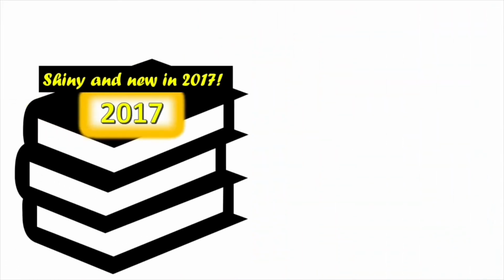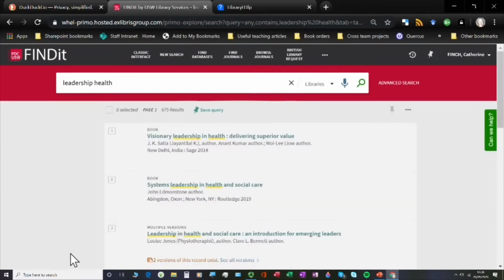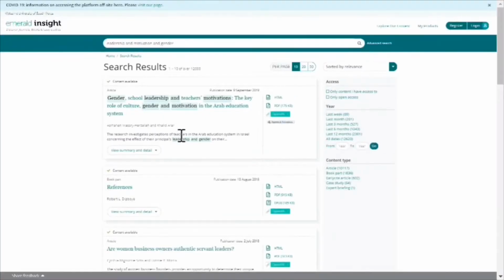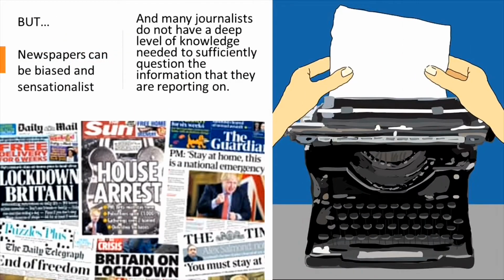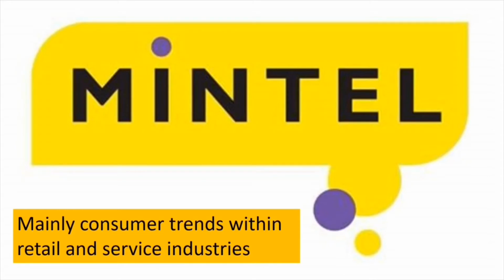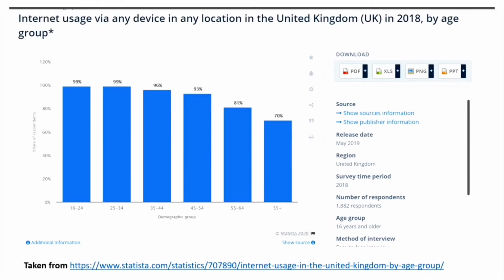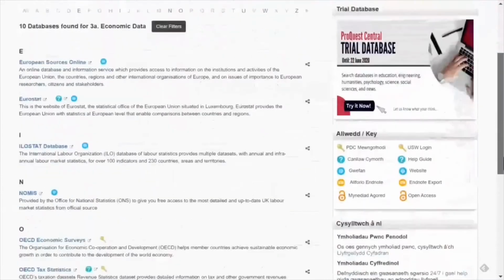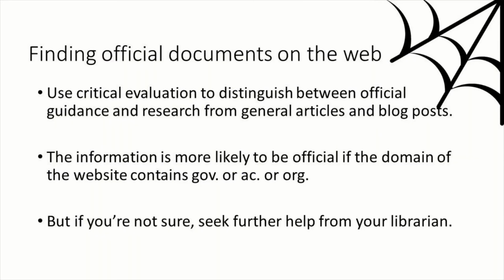Information resources at USW Library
Library Information resources for assignments, projects, study and research
This is an overview of different types of library resources.  The video covers books, journals, newspapers, marketing reports, statistics, policy/official documents and try literature. It also briefly explains how to find them in USW’s online library.